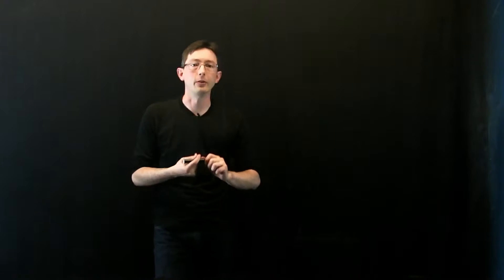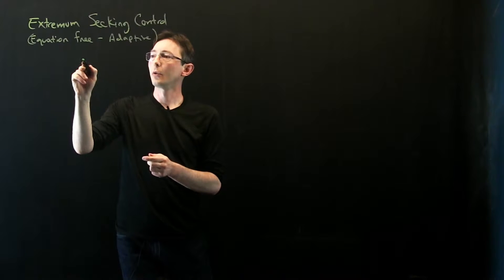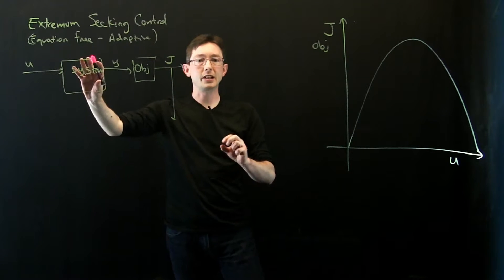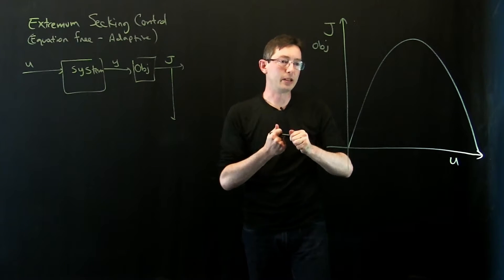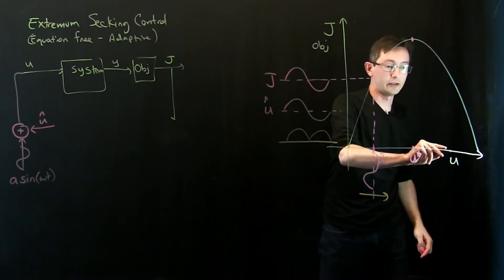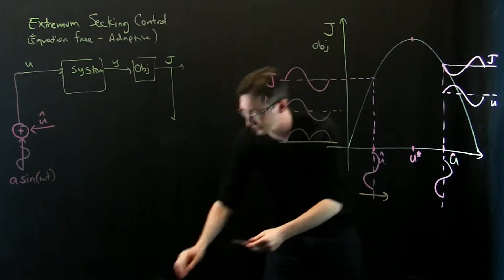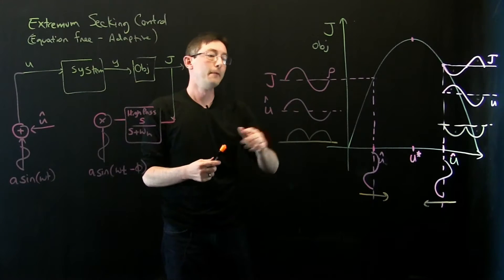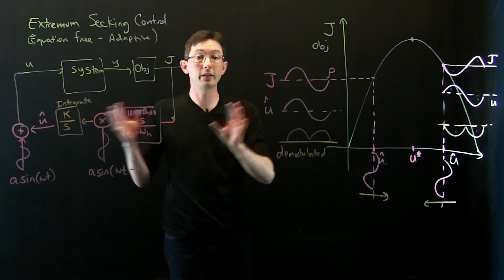Extremum Seeking Control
This lecture provides an overview of extremum-seeking control (ESC), which is an adaptive equation free method of controlling nonlinear systems.  A sinusoidal perturbation is added to the controller, and this perturbation allows the algorithm to locally optimize an objective function.

Real-Time Optimization by Extremum-Seeking Control
K. B. Ariyur and M. Krstić, Wiley 2003.

Stability of extremum seeking feedback for general nonlinear dynamic systems
M. Krstić and H. H. Wang, Automatica 36(4):595—601, 2000.